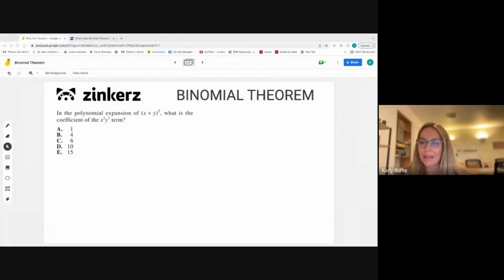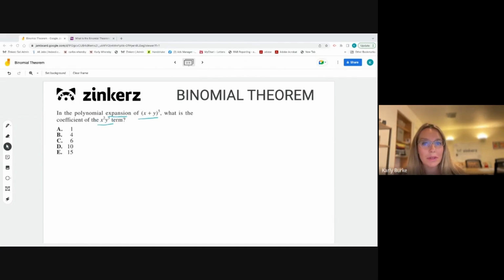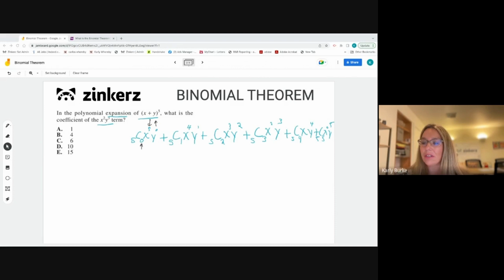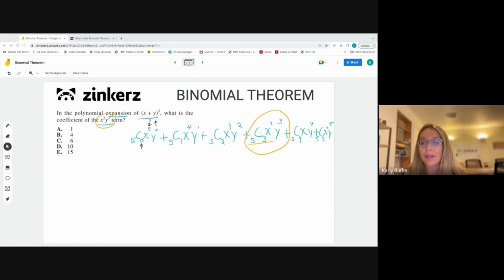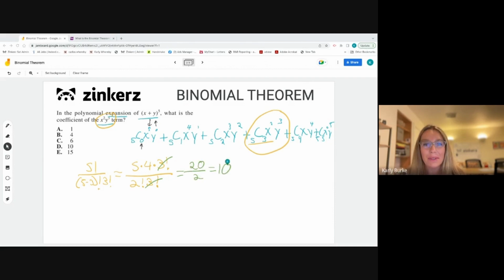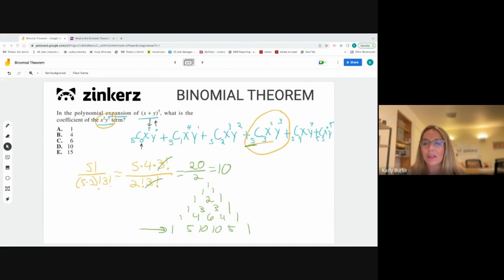Binomial Breakdown Series with Karly: Practice Problem from ACT Exam - 27/09/23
Struggling with AP Math courses? You're not alone in this mathematical conundrum!

Understanding AP Math can be a puzzle for many. But when armed with meticulous explanations and targeted methodologies, that puzzle can be solved seamlessly. Delve into our "Binomial Breakdowns" series, where we elucidate key concepts and tactics specifically for AP Math using the Binomial tool.

From immersive diagrams to unraveling complex equations, this series is your comprehensive guide to navigating AP Math with Binomial. Whether you're a math novice or someone looking to refine their skills, the insights from our series will empower you, ensuring you tackle your AP courses with clarity and precision.

Ready to elevate your math skills and shine in your AP courses? The "Binomial Breakdowns" series is your path to distinction!